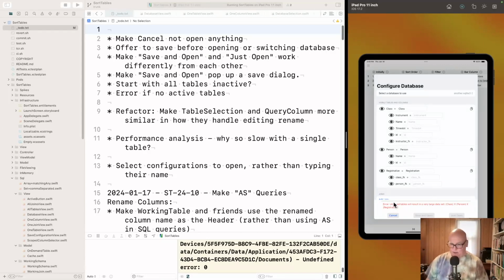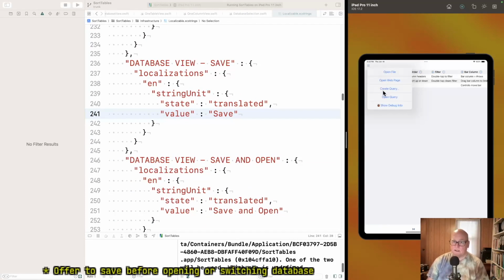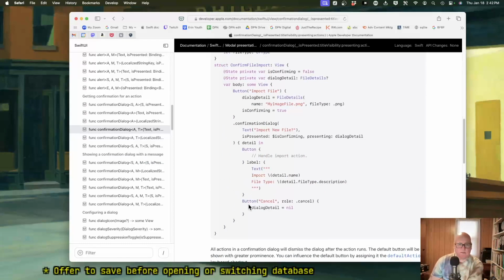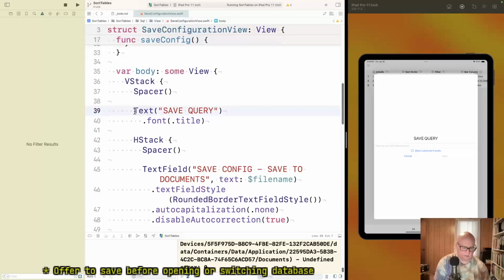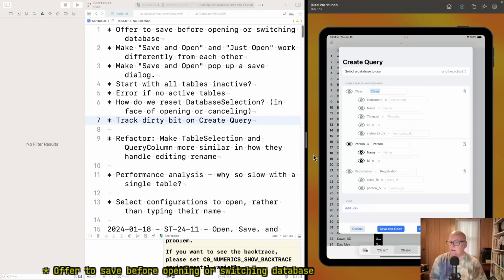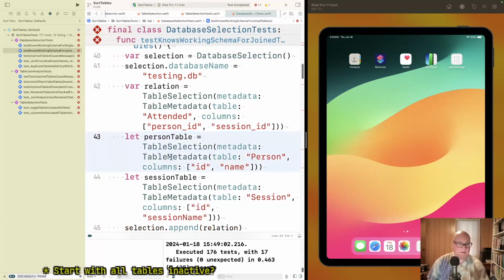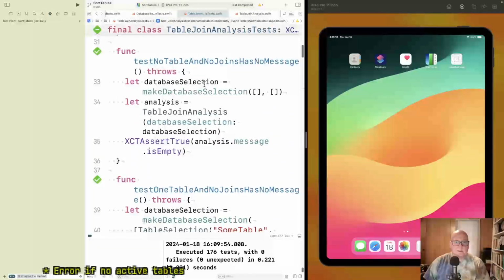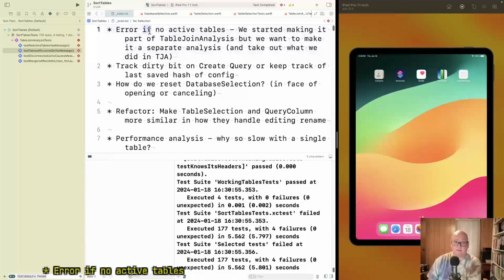ST 24 11: Open, Save, and Cancel - SortTables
* Make Cancel not open anything
* Offer to save before opening or switching database
* Start with all tables inactive